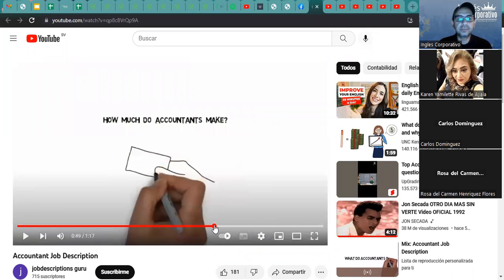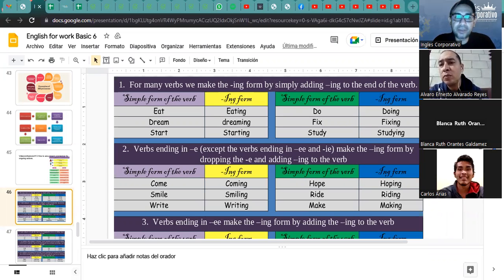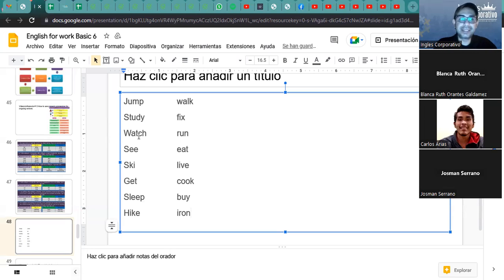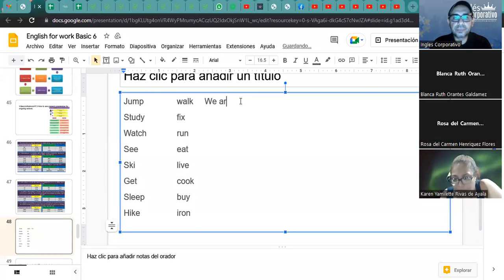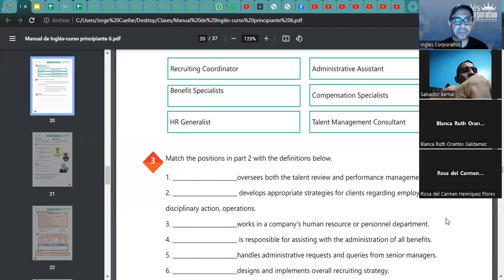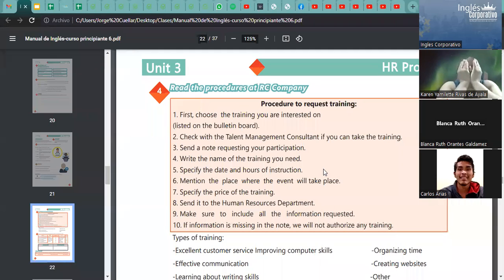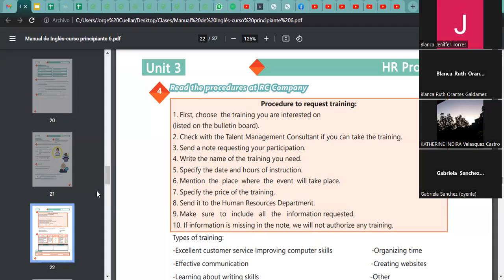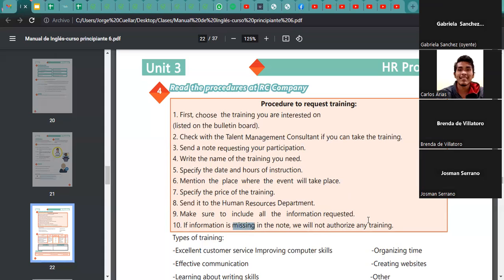Inglés Corporativo-09-12-2022 How to use present progressive for ongoing actions.